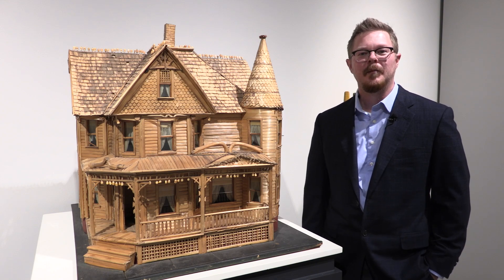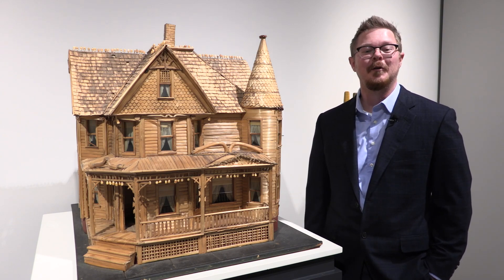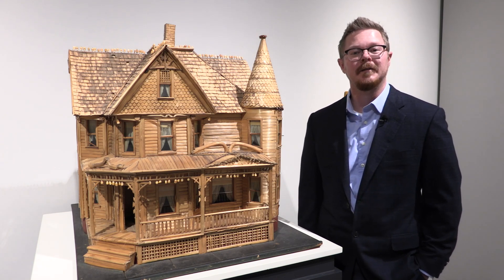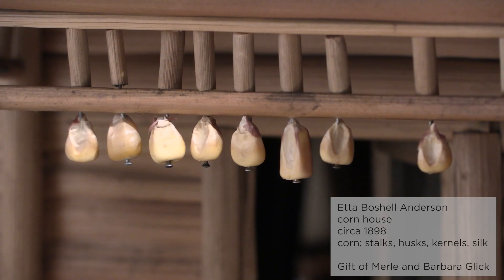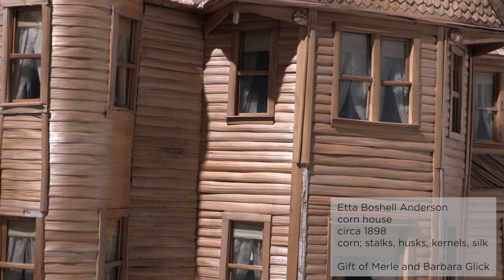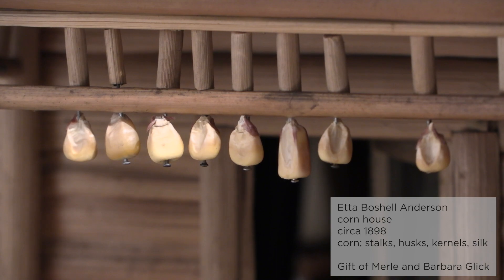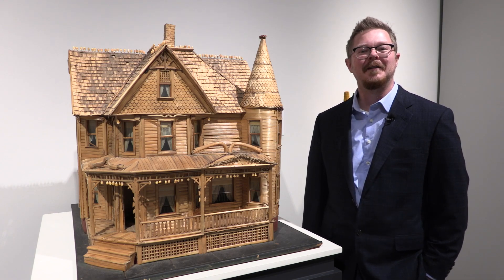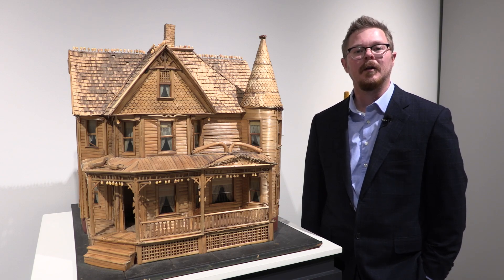Objectively Speaking | Corn House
Enjoy Virtual Peoria Riverfront Museum "Objectively Speaking" as Curator of Art, Zac Zetterberg, discusses the corn house.